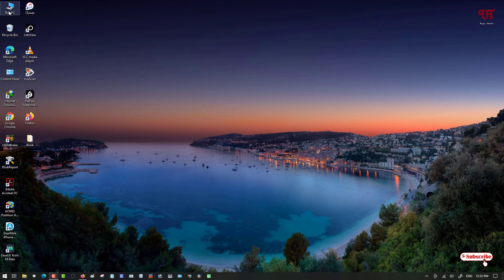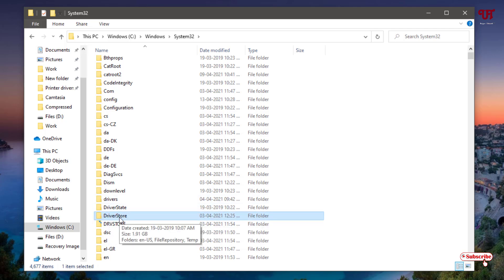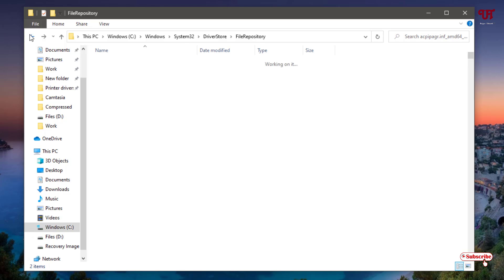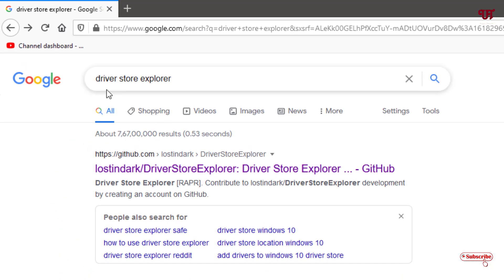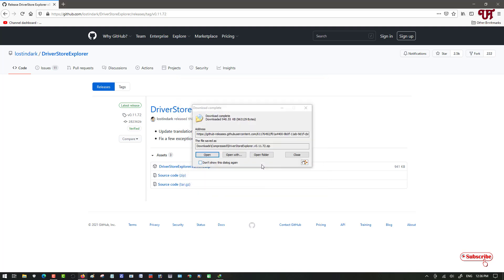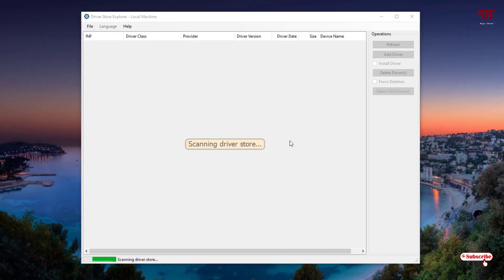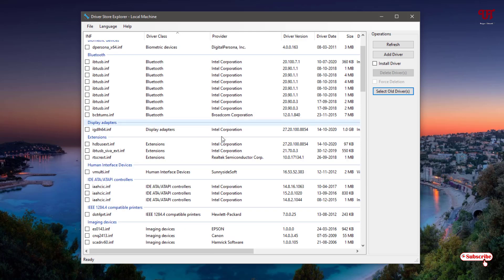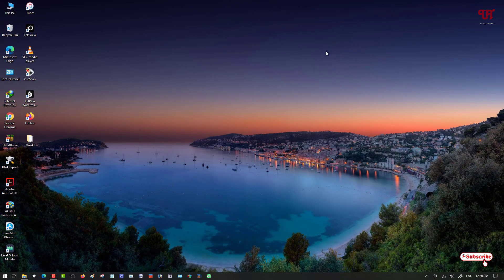How to find out all the Hardware Drivers installed in Windows Computer ?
This video tutorial is all about How to find out all the Hardware Drivers installed in Windows Computer.